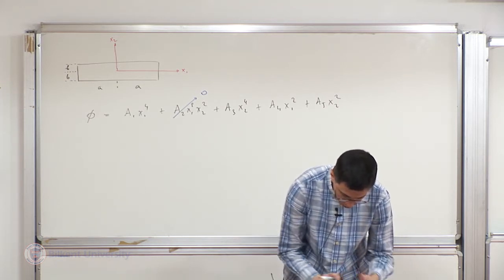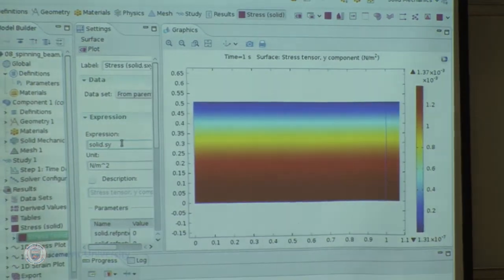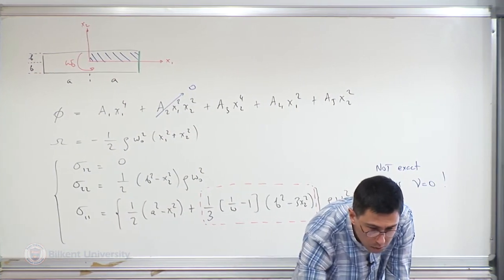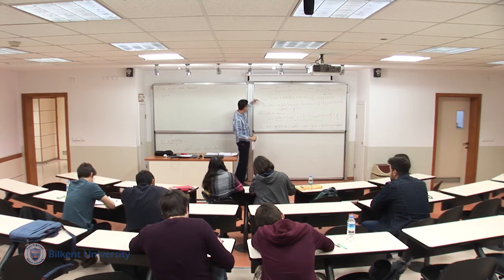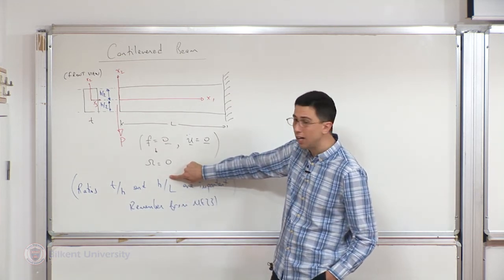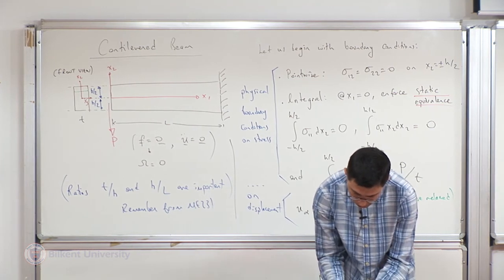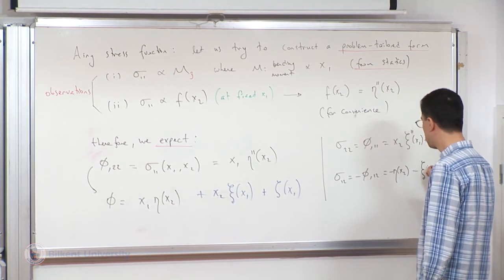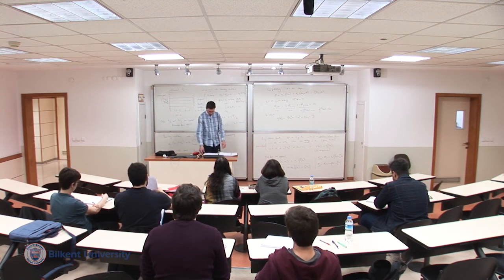Applications of Solid Mechanics - Lecture 16 (ME 446)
Lecture 16: Spinning / Cantilevered Beam II
Bilkent University